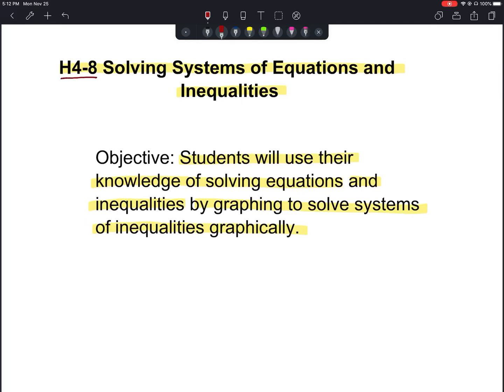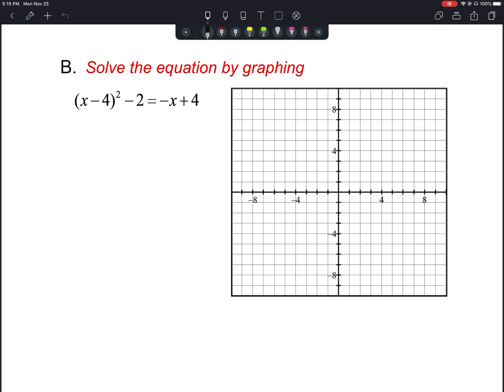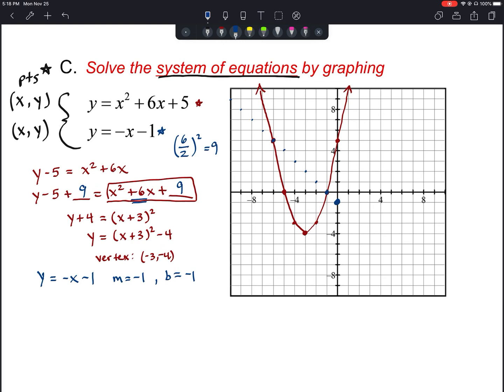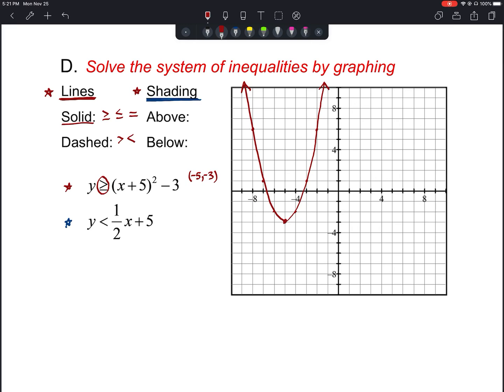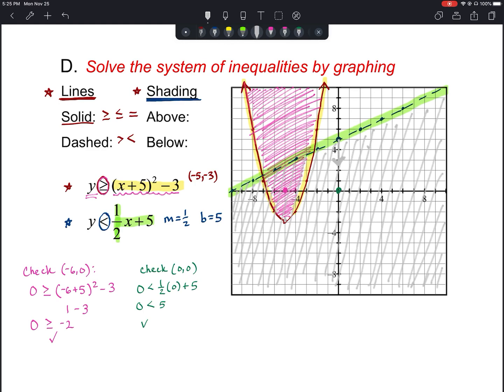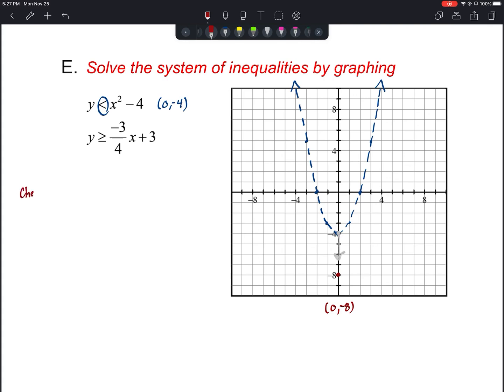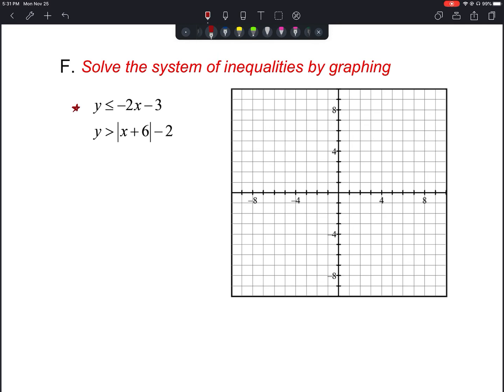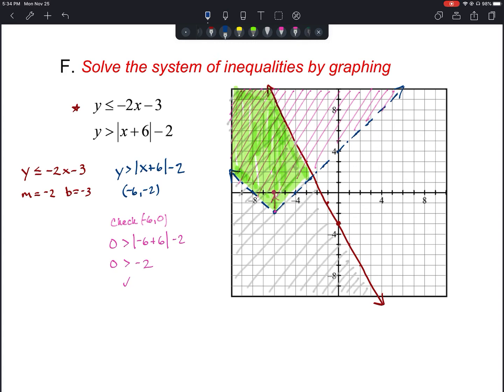H4-8 Solving Systems of Inequalities Graphically Notes Video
Notes from H4-8 Solving Inequalities Graphically